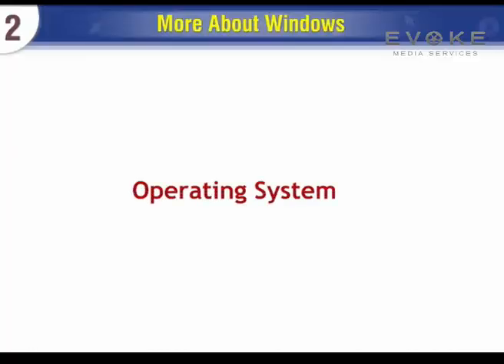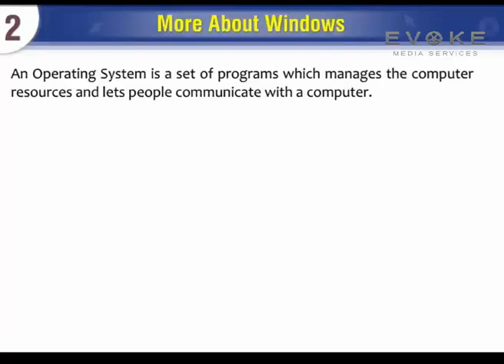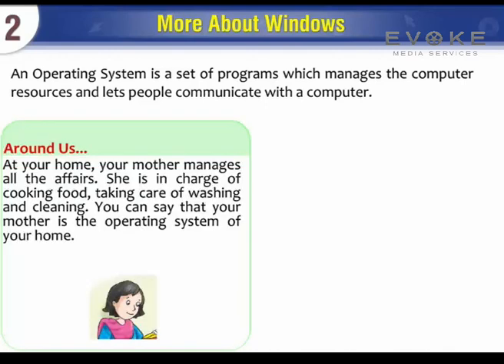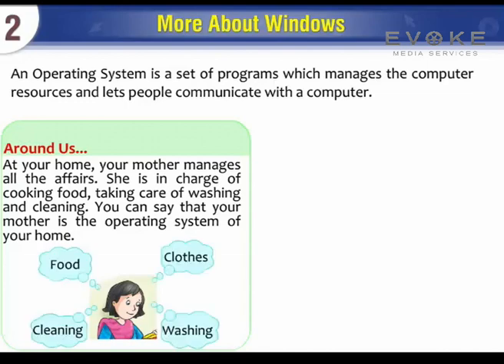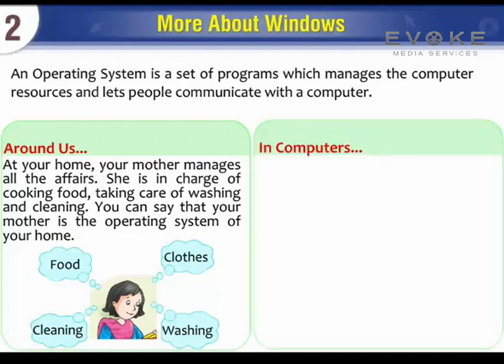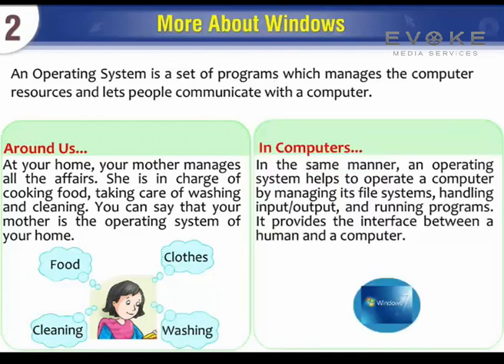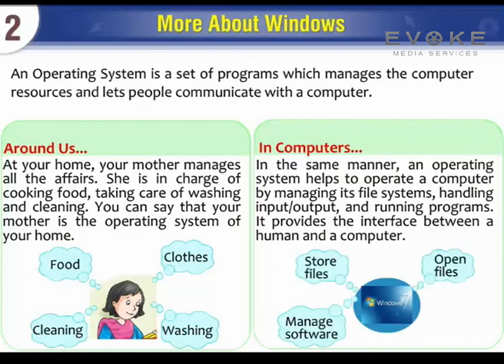MORE ABOUT WINDOWS | OPERATING SYSTEM